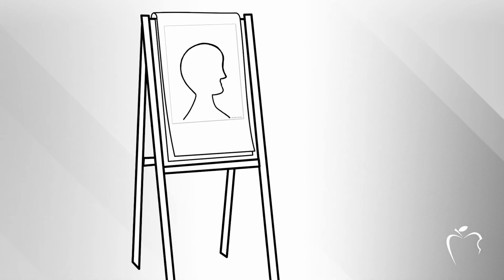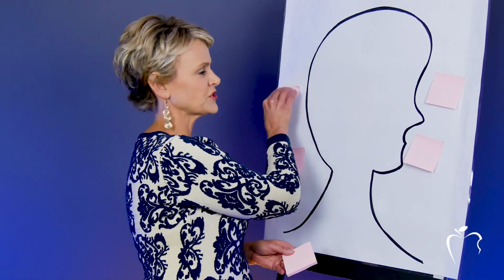Tie Every Comprehension Lesson to the Inference Silhouette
Regardless of whether students have to analyze a character trait, determine the main idea, make a prediction, or identify the theme--they will arrive at the answer by executing the exact same reader process every time. They must make an inference.

This multi-step process requires students to combine relevant textual details with their own background knowledge to determine the answer. This abstract concept can be made more concrete with Roz Linder's silhouette organizer from her book Chart Sense.

However, this 5-step inference process and coordinating silhouette organizer are not a single lesson. Instead, they should be used as the starting point for every new comprehension skill you plan to teach this year.

Day 1 of the mini-lesson series
On the first day of a new comprehension target skill, announce that you will teach students another way readers think about the texts--another way to infer.

Since all thoughts are inferences, then reference the already-familiar silhouette organizer and the 5-step process.

After reading a passage or excerpt, help students to collect the textual details that are relevant to make this kind of unique inference. Spend time slowly collecting details on sticky notes, adhering them to the outside of the silhouette, and putting them together to answer the question.

Days 2-3 of the mini-lesson series
Over the next couple of days, walk students through the same steps to infer/think in this new manner. Each day, present another text excerpt and facilitate students to collect relevant details, combine them, all to infer the answer.

Days 4-5 of the mini-lesson series
By midweek, this "new" skill isn't so new anymore. Therefore, pull back on the teacher support and gradually release students to do more of the work.

The silhouette head--although a concrete way to capture their thinking initially--is not a long-term tool. We don"t want students to need this organizer for the rest of their lives!

One option is to replace the silhouette organizer and sticky notes with in-text annotations. Show students how to underline or highlight text clues (Step 3), draw arrows or lines, consider how they go together (Step 4), all to note what they mean in the margins (Step 5).

Another strategy is to stand in front of the class (after asking an inferential question) and represent the text details students mention by noting them in the air (Step 3). Then, move onto Step 4 and pretend to group these same details in the air. Ask students how they fit together and what they mean (Step 5).

Although the 5 steps of making an inference and Roz Linder's silhouette organizer kick off each new comprehension skill, the ultimate goal is to train students' brains to "hold" the bulk of this thinking in their heads.